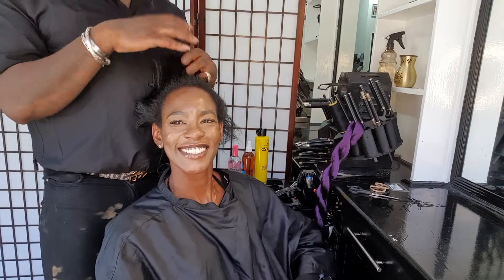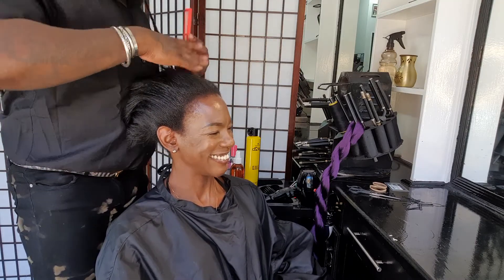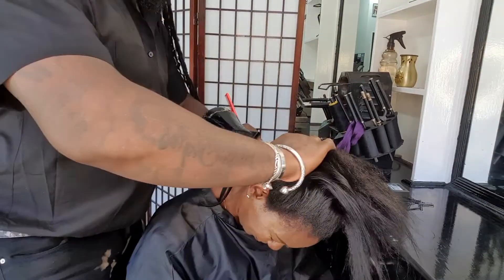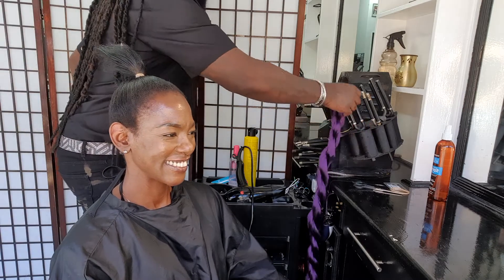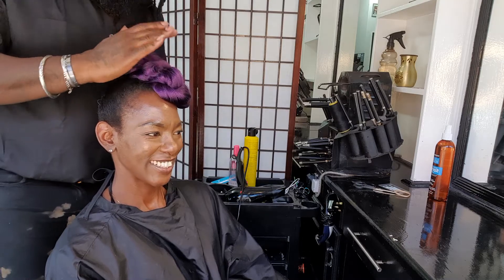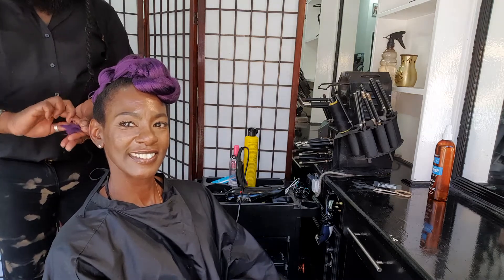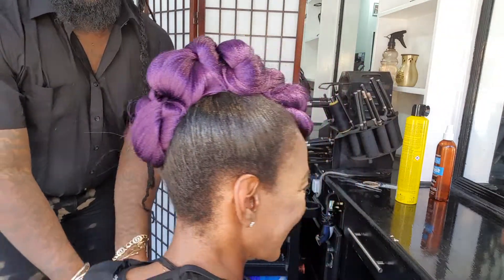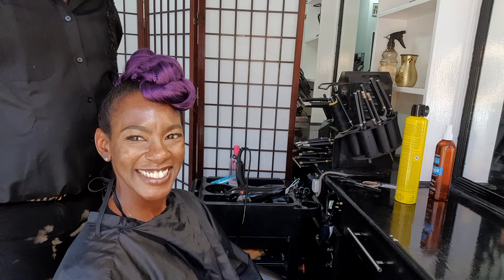messy updo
messy updo for any occasion
HAIR GURU HAIR DOCTOR TO THE STARS
All types of HAIR

MICHAELS style 186  high Road London Nw10 2pB

web. Michaelstyles.org.uk

I'm on Instagram as @michaelstyles186

love is love ♥️